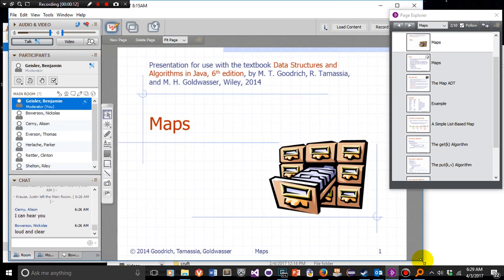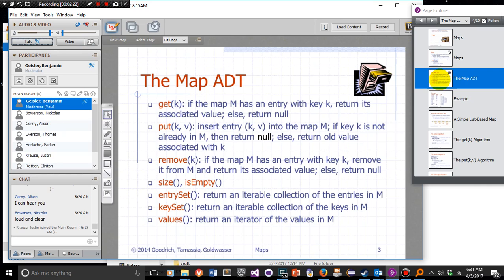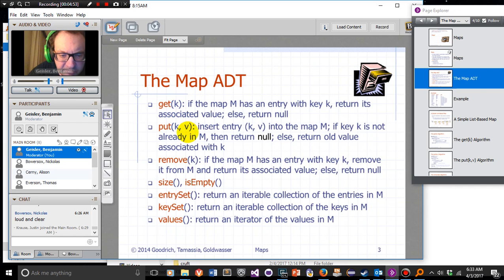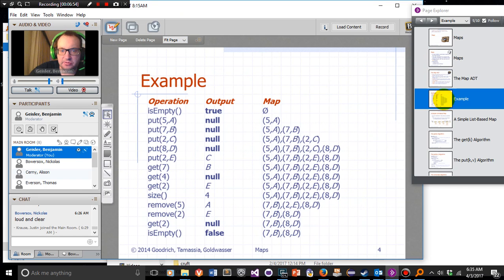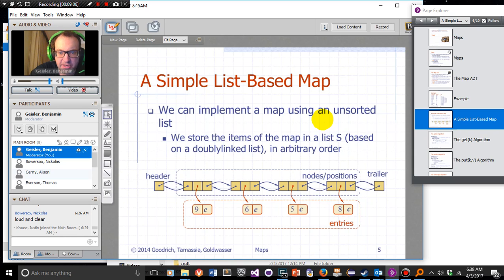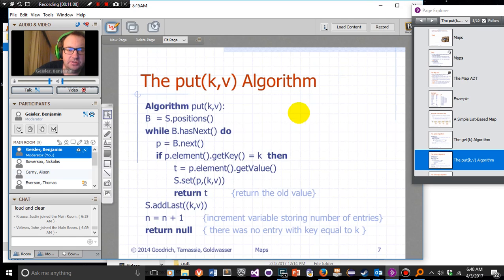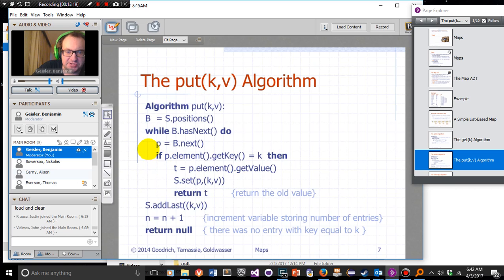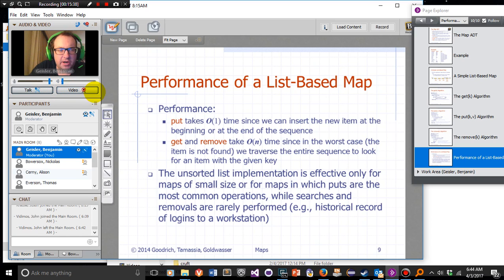Data Structures UWGB Spring 2017 Week 10 pt 1